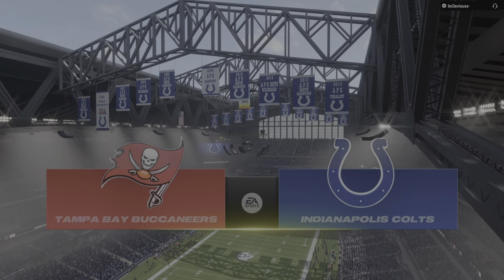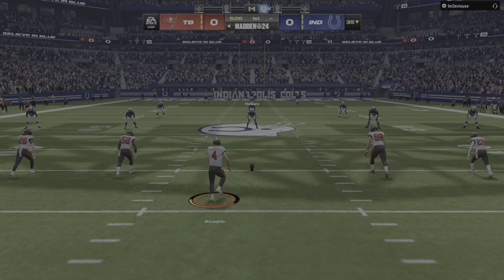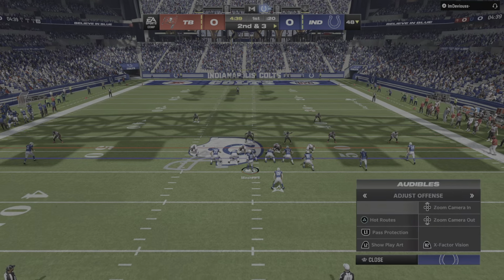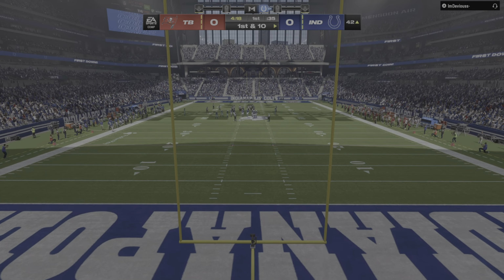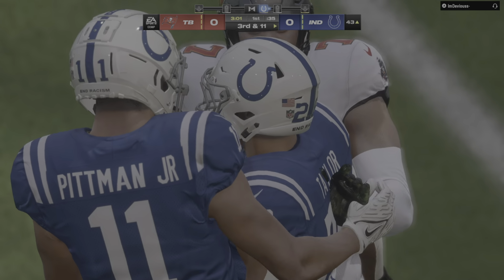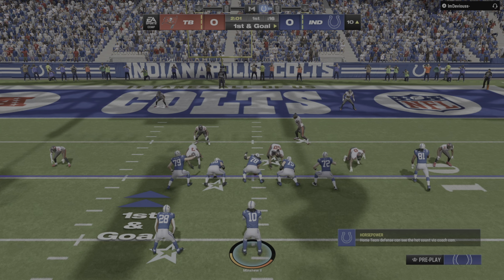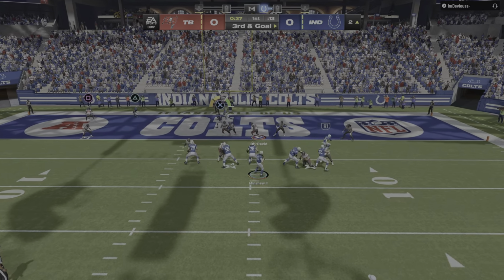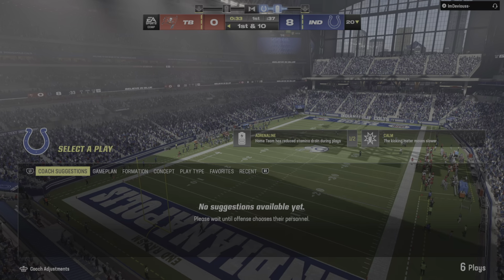My opponent rage quits after this interception